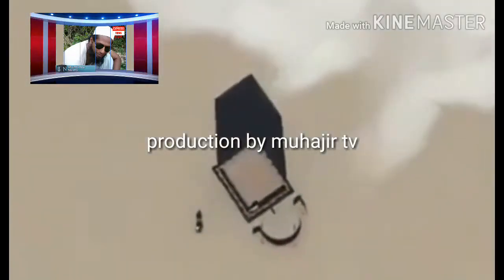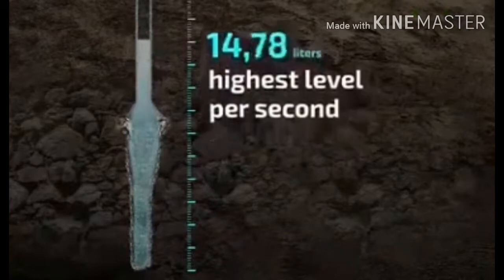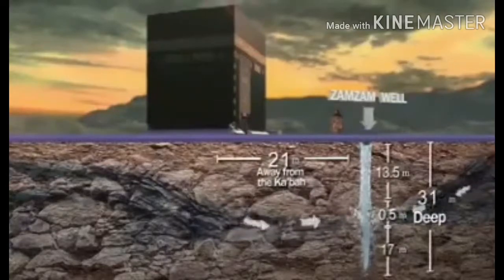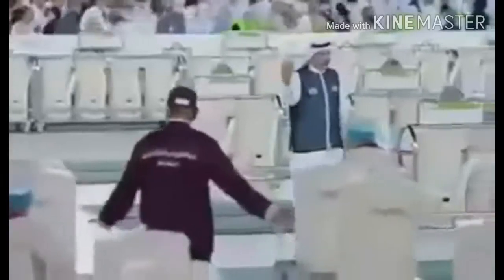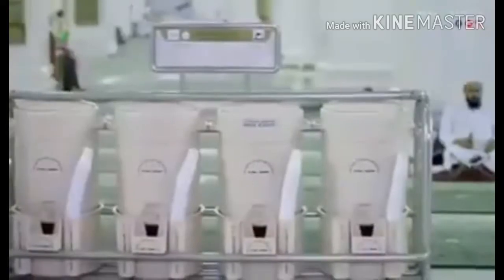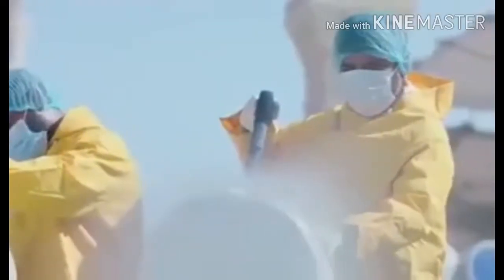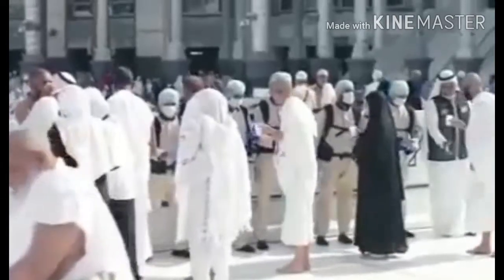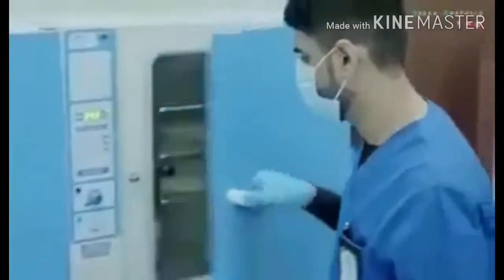Zam Zam water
Muhajir tv